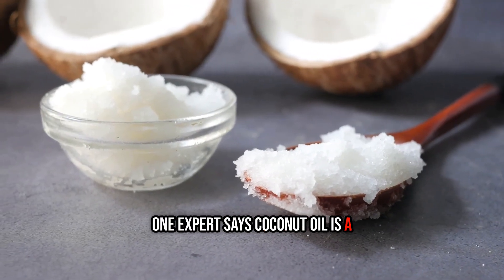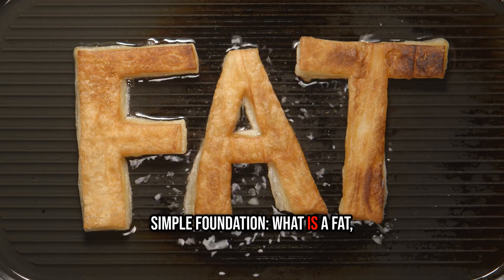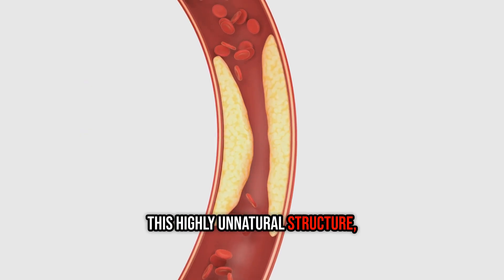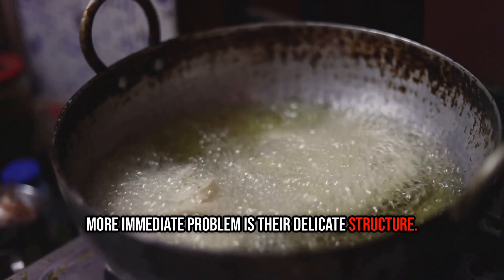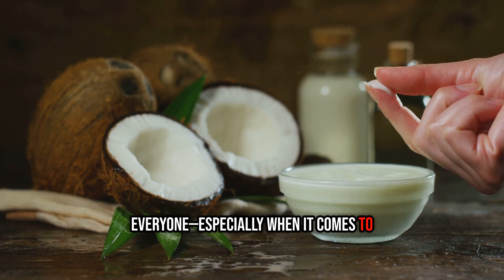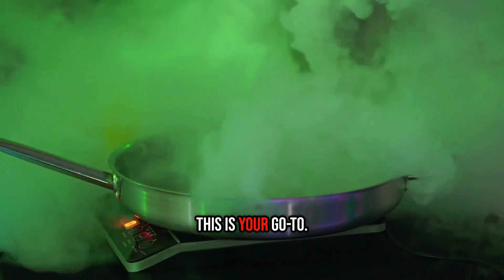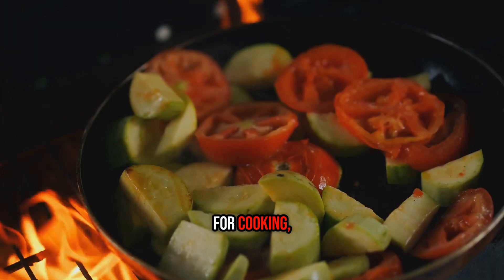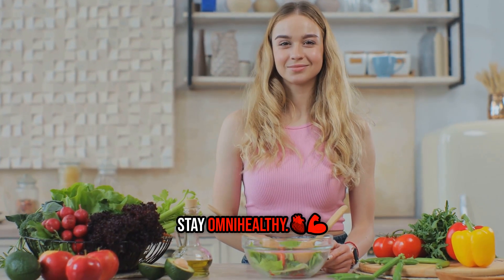Cooking Oils Compared: What Research Says & Smarter Alternatives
In this video, we break down the best and worst cooking oils based on current nutritional science to help you make smarter, healthier choices in the kitchen. Learn which oils are most stable under heat, which ones support heart and brain health, and which commonly used oils may contribute to inflammation or oxidative stress. We cover a wide range of oils including coconut oil, butter, olive oil, avocado oil, vegetable oils, and seed oils, analyzing their fatty acid profiles, smoke points, and overall health impact.
Whether you're cooking, meal prepping, or grocery shopping, this evidence-based guide will help you choose the right fats for your body and your goals. Plus, download your free cooking oil tier chart to keep on hand as a reference.

OUTLINE:

00:00:00 Every Cooking Fat Ranked by Science — From Best to Worst for Your Health
00:01:31 Welcome to OmniHealthy & DISCLAIMER
00:02:13 The Chemistry of Fats
00:02:48 Meet the Fat Families
00:03:49 The Secret to Choosing the Right Fat
00:04:03 F-TIER: The Least healthy fats
00:06:01 D-TIER: Use Sparingly, If At All
00:07:20 MID-ROLL CTA
00:07:38 C-TIER: The Controversial Fats
00:10:57 B-TIER: The Healthy Staples
00:12:40 A-TIER: The Superstars
00:13:56 S-TIER: The True Superfoods
00:15:00 Recap of the Final Ranking
00:15:28 Call to Action & Final Thoughts